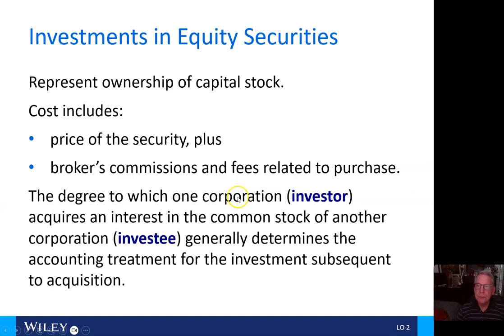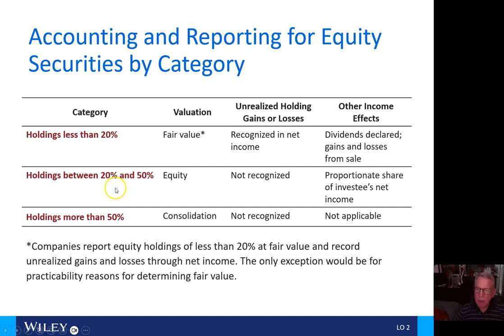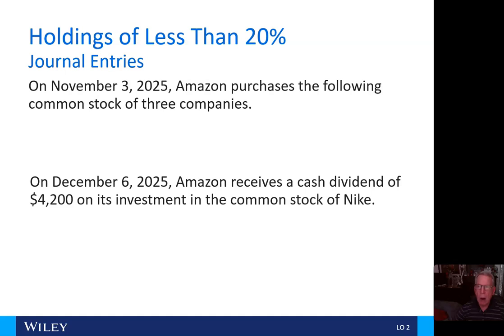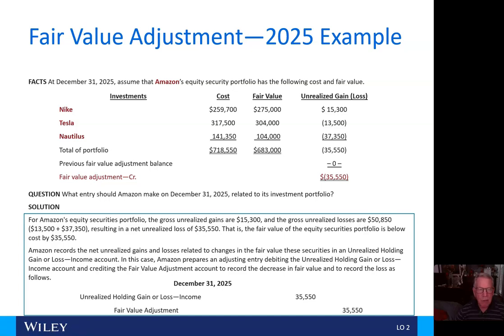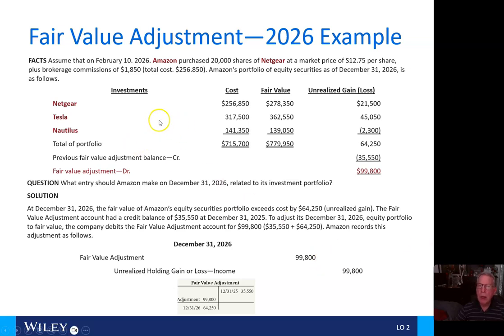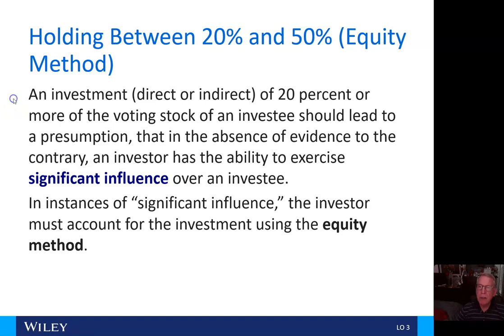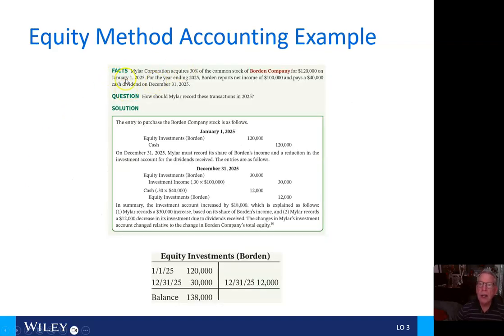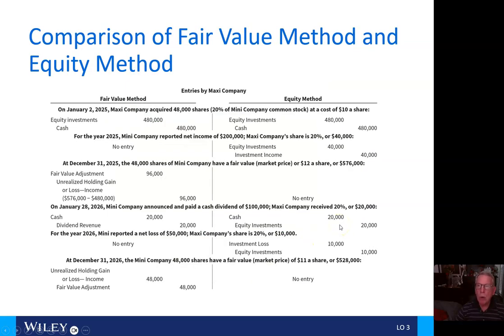Intermediate Acctg. II-Chapt. 16-#4